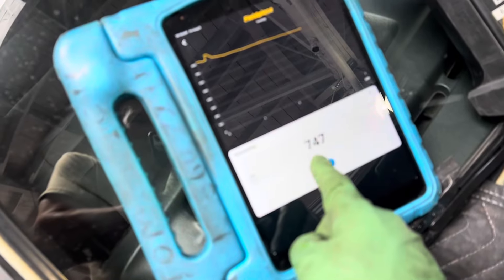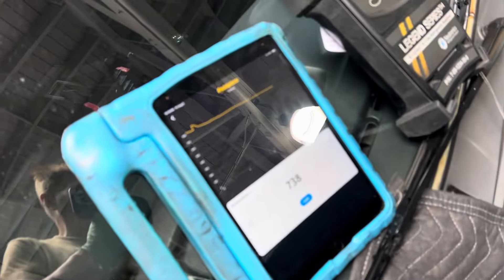AC moisture contamination cannot pull below 700 µm valves open vacuum pump running.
This is considering unusually moisture contaminated vehicle, taking an extended amount of time.  For this vacuum pump ￼